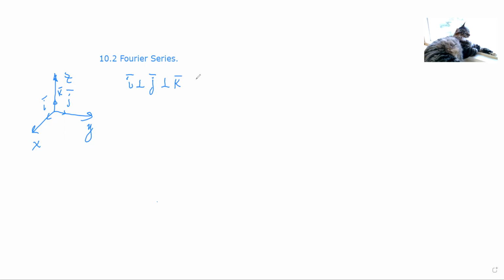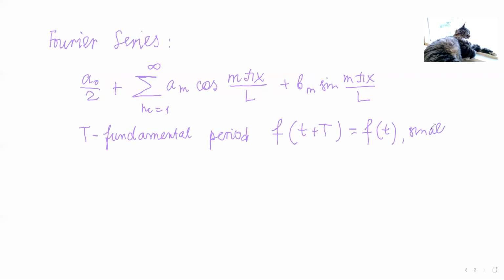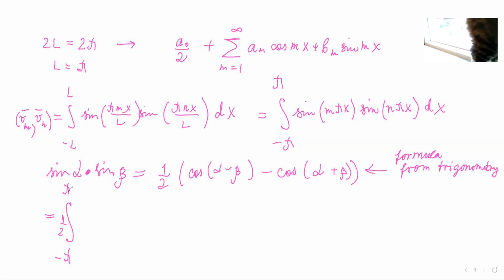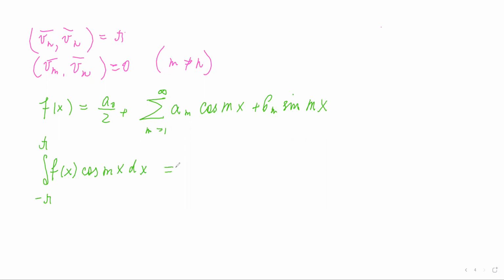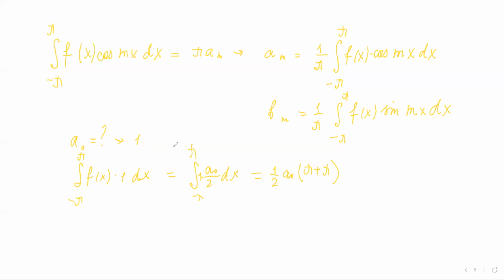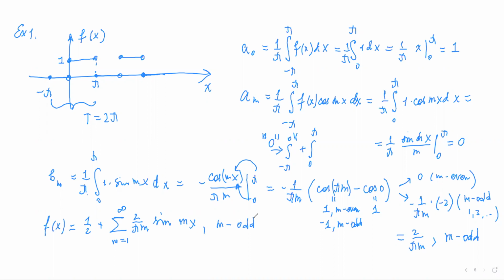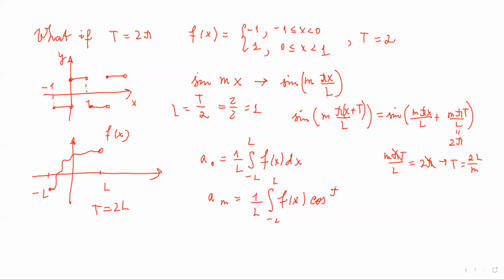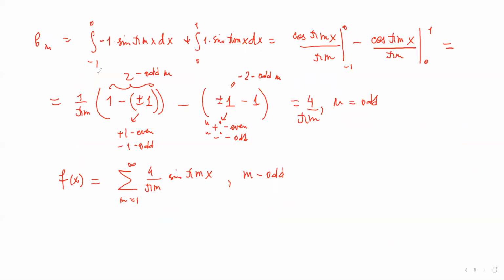Differential equations. Section 10.2: Fourier series.